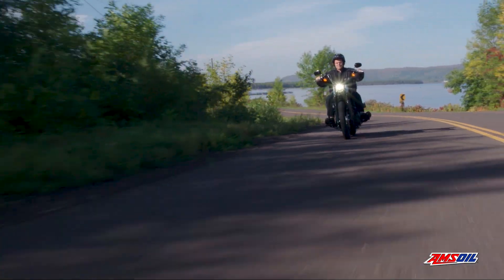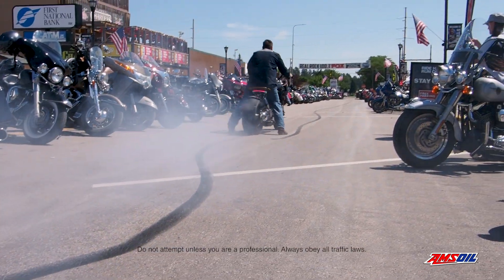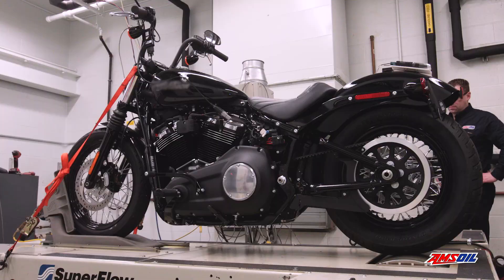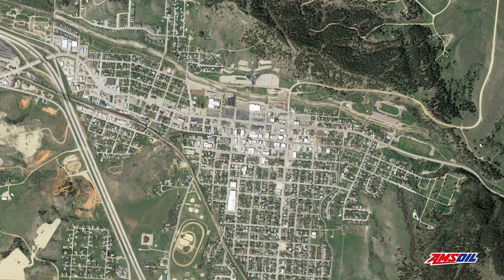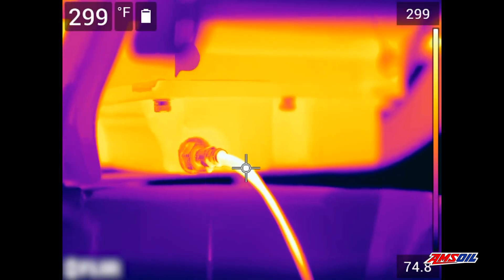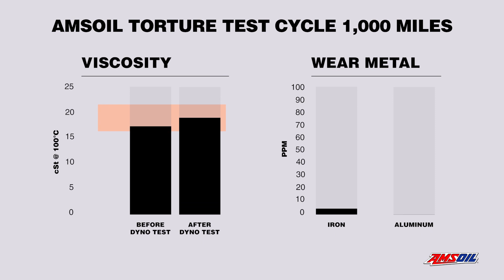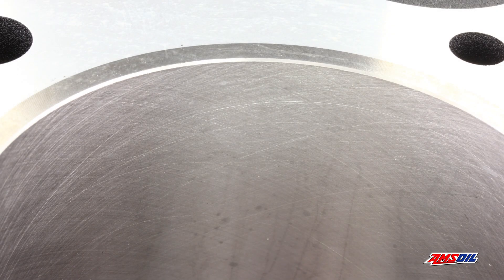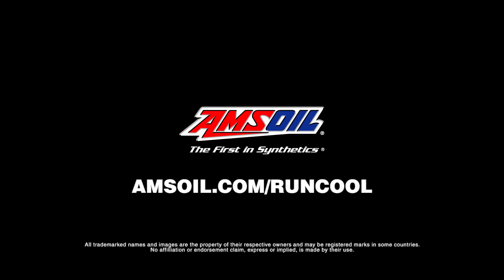V Twin Extreme Heat Torture Test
AMSOIL 20W-50 Synthetic V-Twin Motorcycle Oil (MCV)

Advanced multi-functional formula for both domestic and foreign motorcycles. Excellent in air-cooled motorcycle engines due to high heat resistance. Can be used in engines, transmissions and the primary chaincase. Not recommended where an API GL-4 or GL-5 gear oil is required.